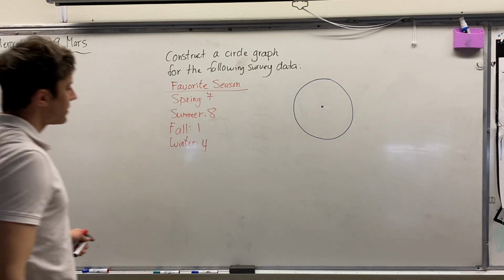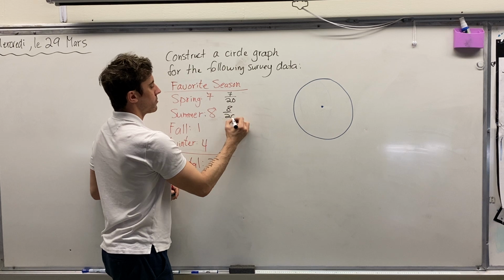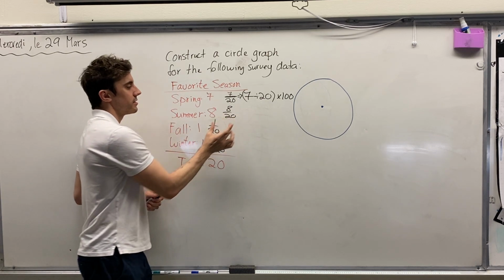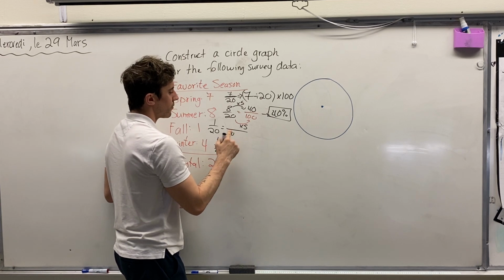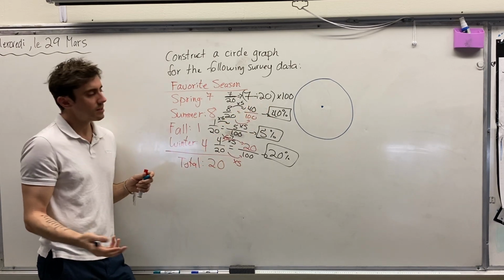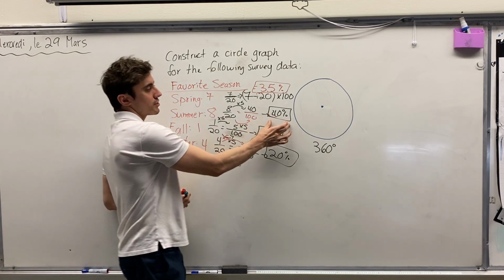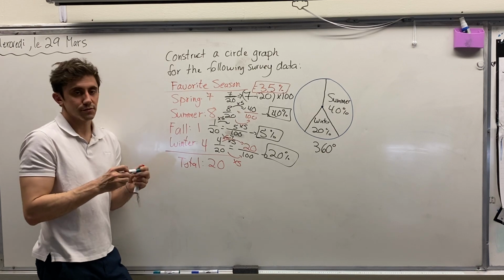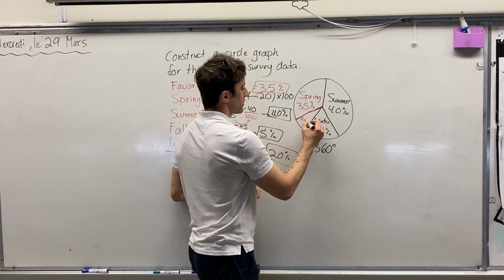Math 7 - Circle Graphs